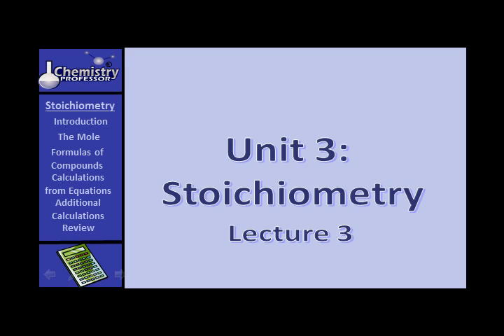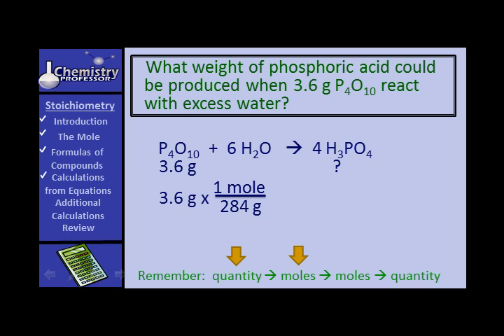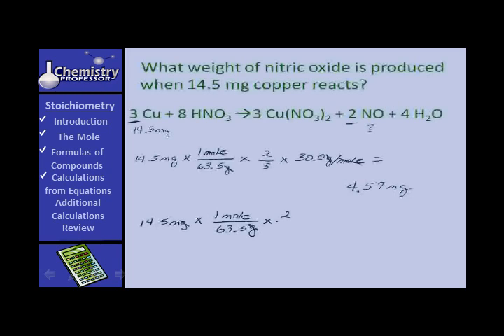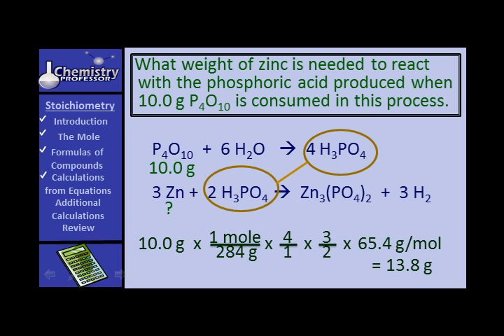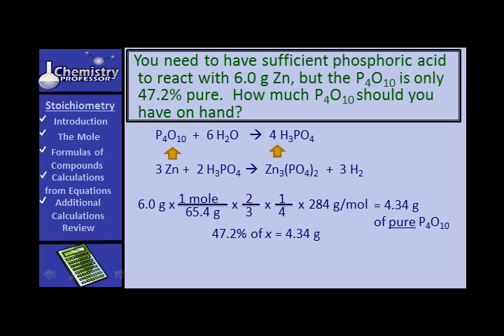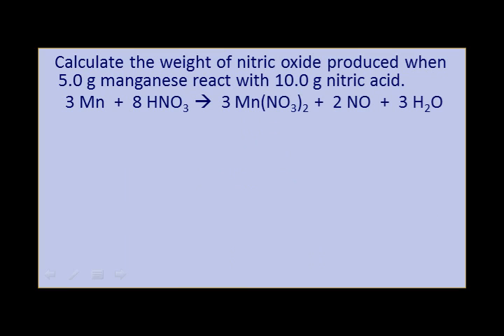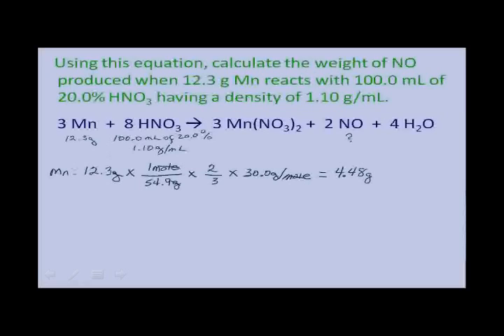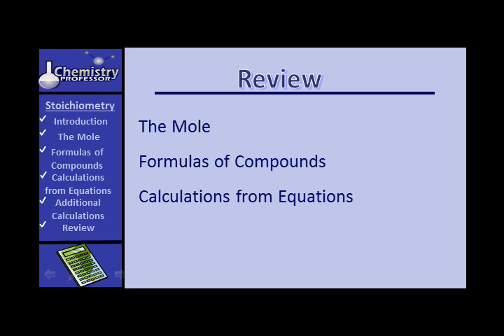College Chemistry 1, Unit 3: Stoichiometry - Lecture 3 of 3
Stoichiometry